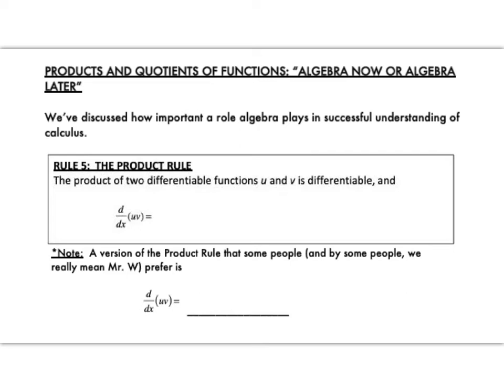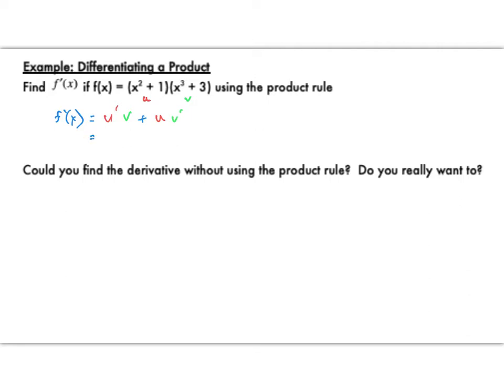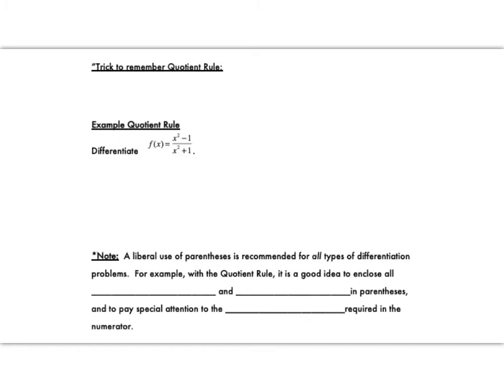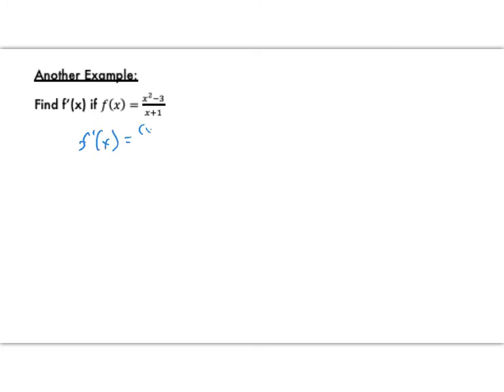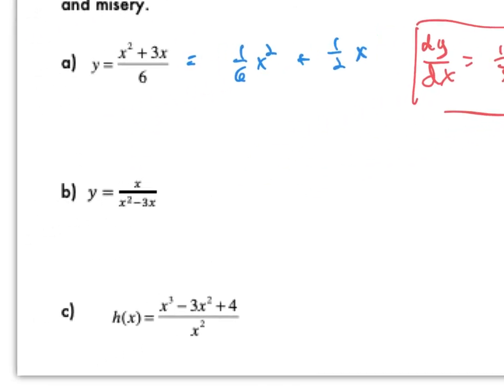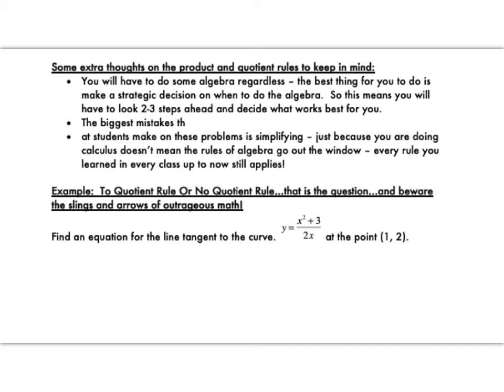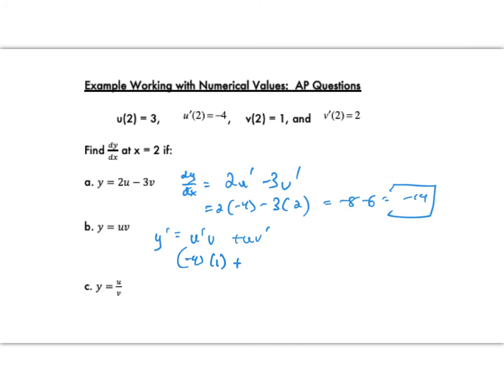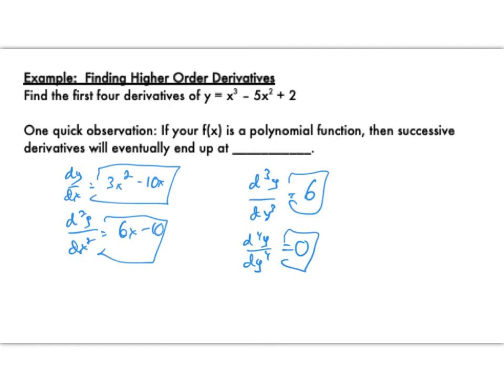Product Rule Quotient Rule Higher Order Derivatives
Mr. W wanders through more derivative rules...